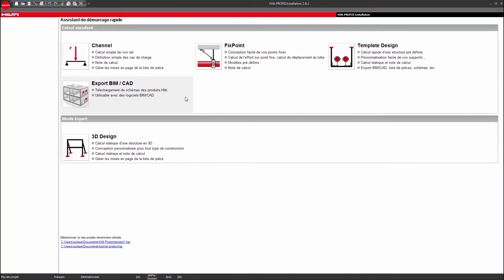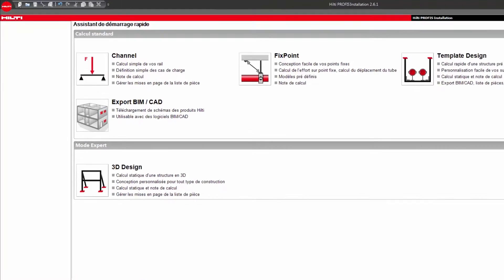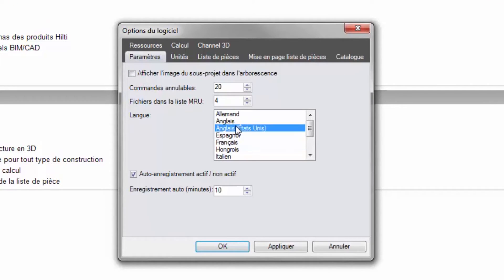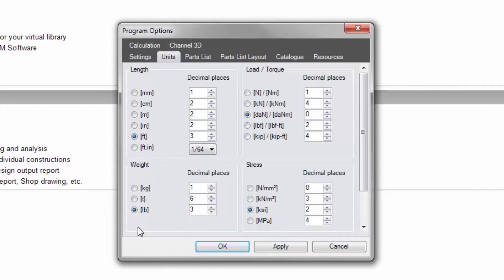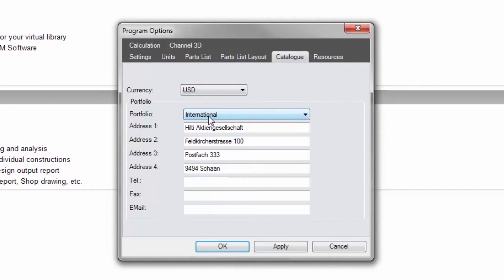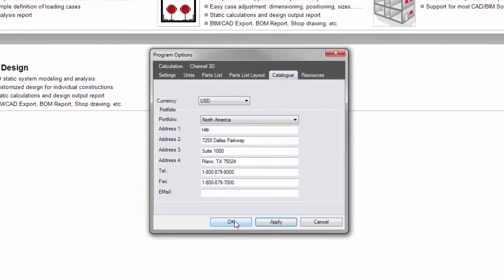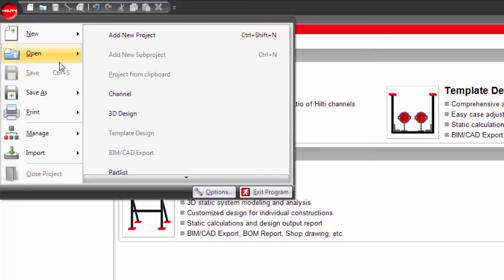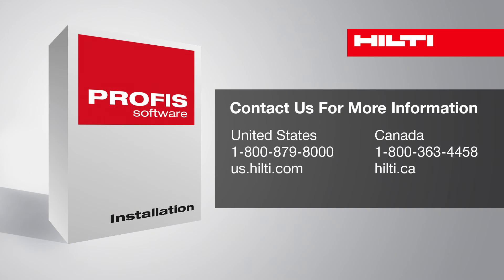TUTORIAL of Hilti's PROFIS Installation - Basic Settings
In this video, you will learn how to manipulate basic settings within Hilti PROFIS Installation software.